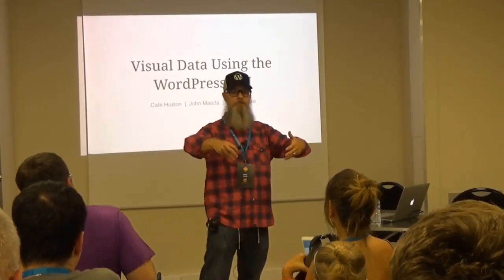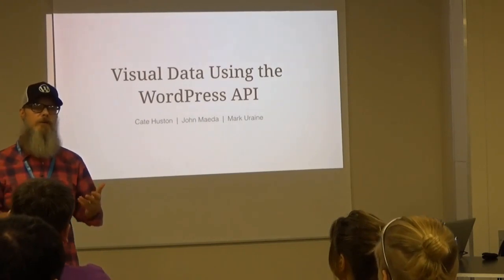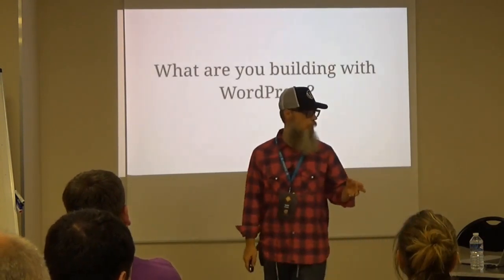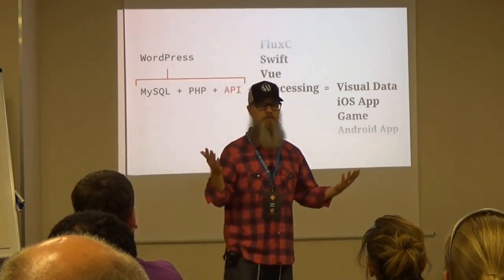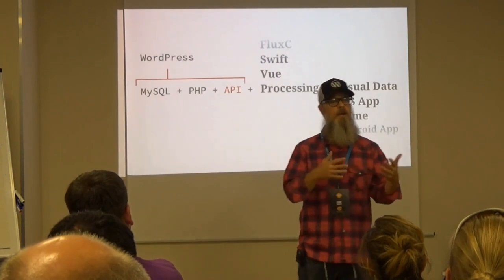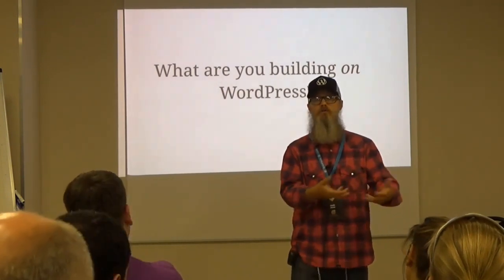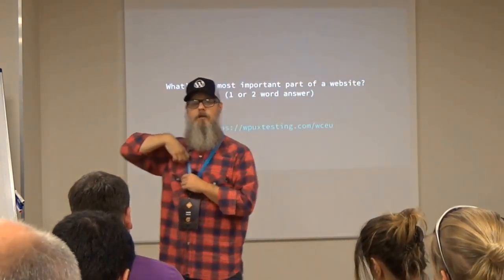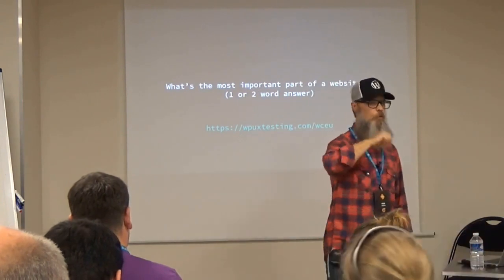Cate Huston, Mark Uraine, John Maeda - Visual Data Using the WordPress API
WordPress 4.7’s integrated REST API just gave us easy access to the public data of millions of sites. We, as designers, can now structure that data in visual ways to build creative solutions, and encourage thought. Let’s learn about APIs, how we can use them, and what we can do with the data that’s available to us from a design perspective.